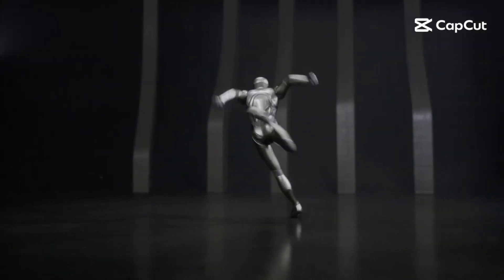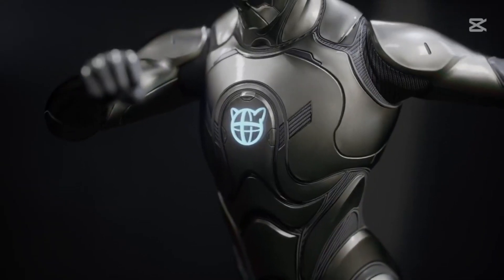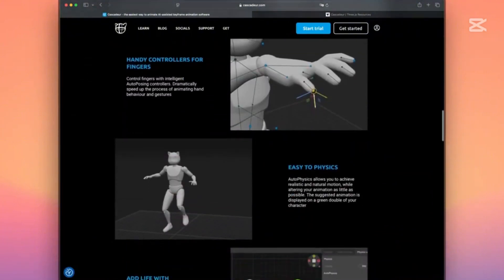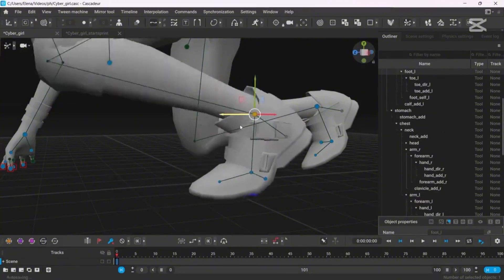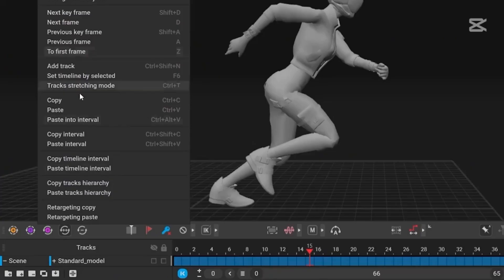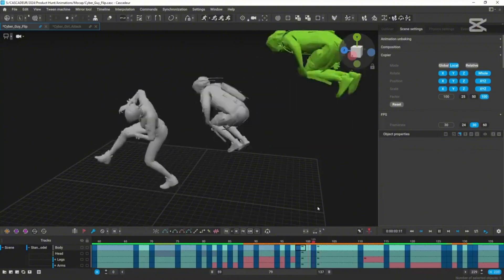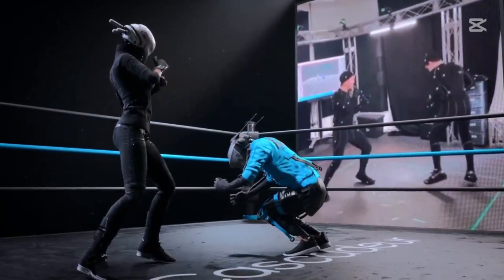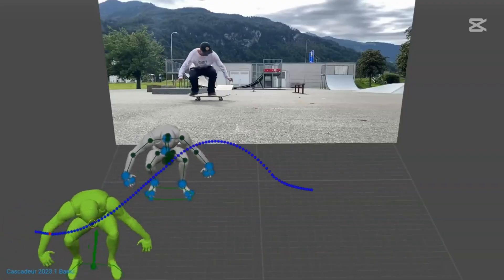Cascadeur Tutorial 2025: Easy 3D Animation for Beginners (Free Tool!)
Learn 3D animation fast with Cascadeur in 2025! This beginner-friendly tutorial explores the free AI-assisted tool that simplifies keyframe animation with physics-based realism. Download Cascadeur now at cascadeur.com and start animating like a pro – perfect for games, films, and more!